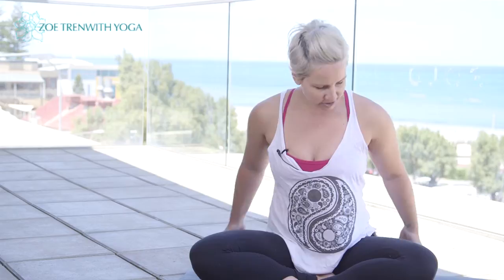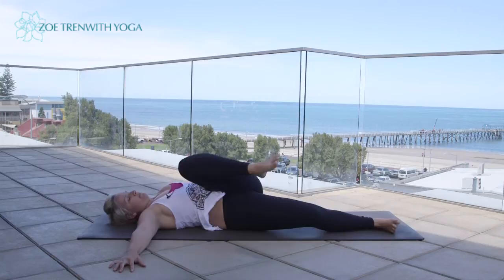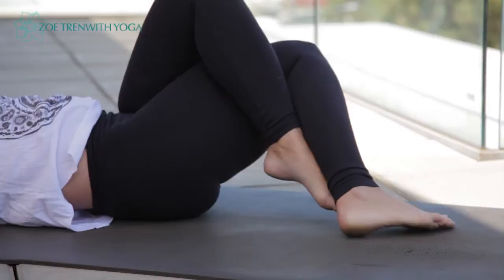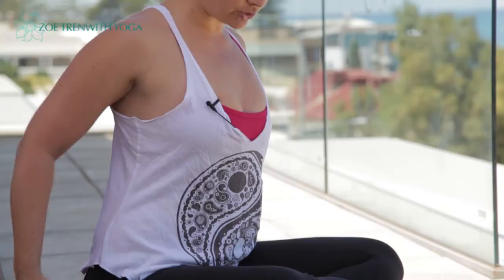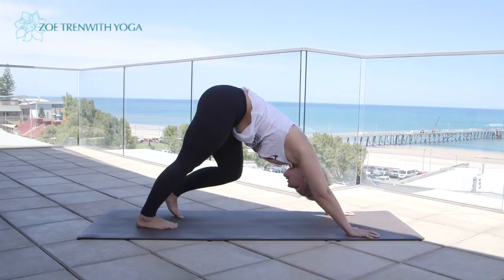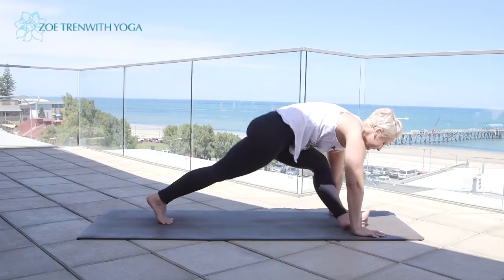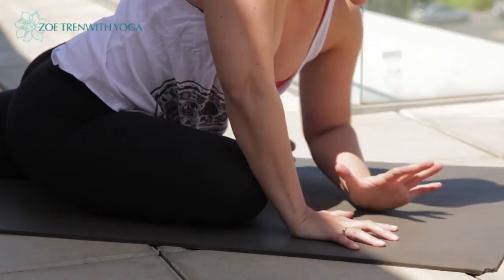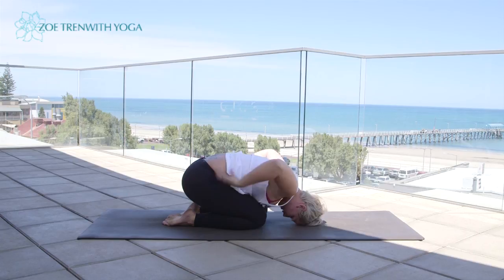Happy Hips Yoga with Zoe Trenwith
A 20min practice to help release tension in the outer hips and ITB